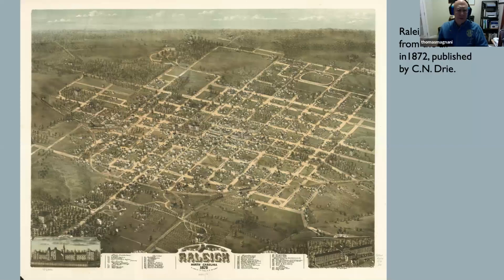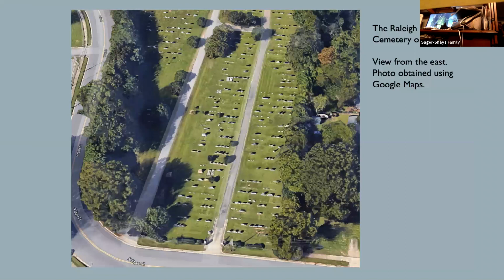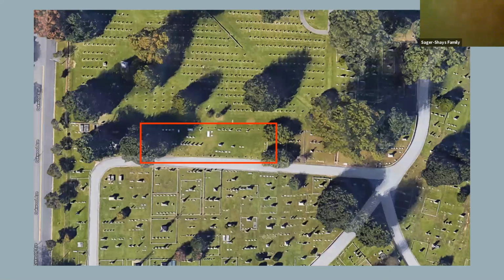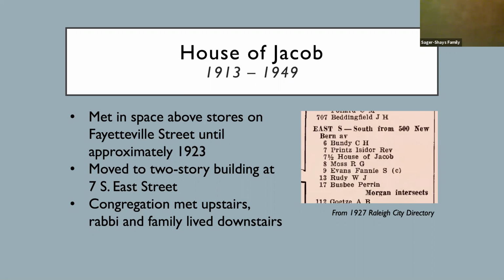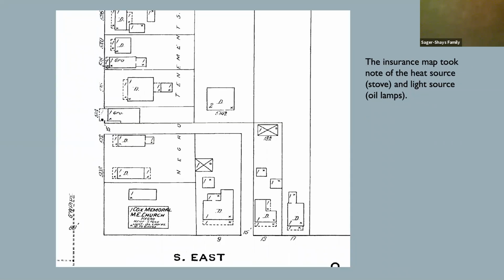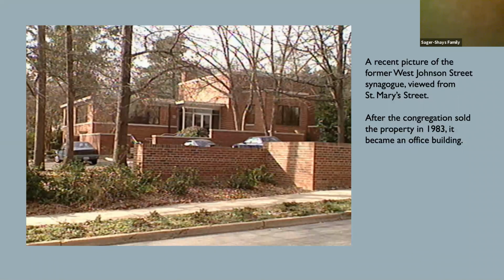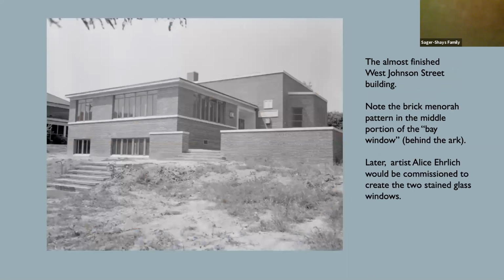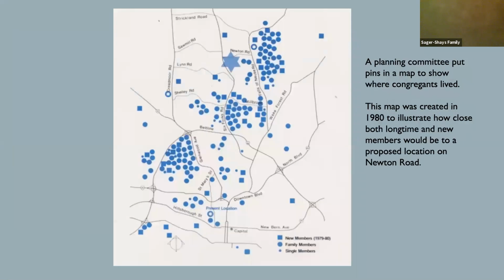Monday Night Speaker Harlan Shays 4/27/2020